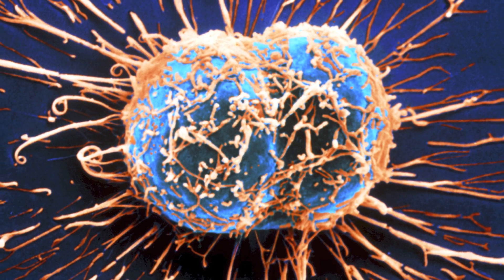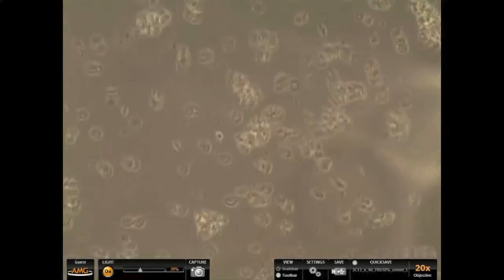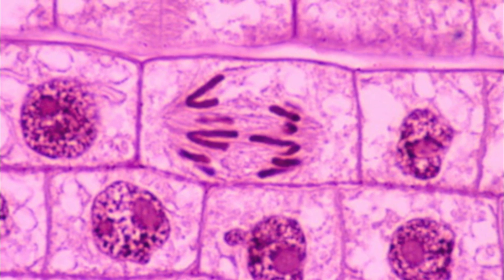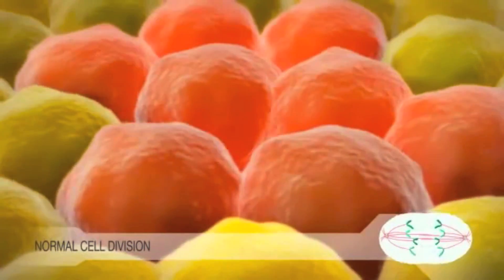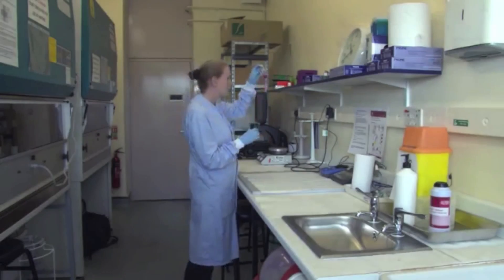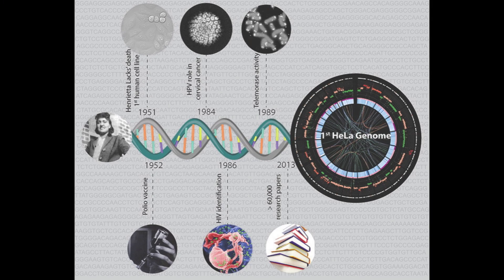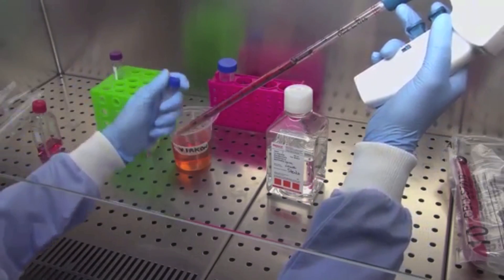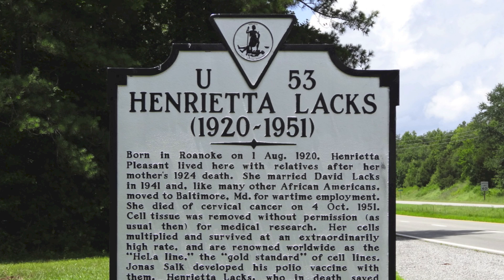Cancer & the Immortal HeLa Cell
EDUR 5000- Fall 2014
Final Project